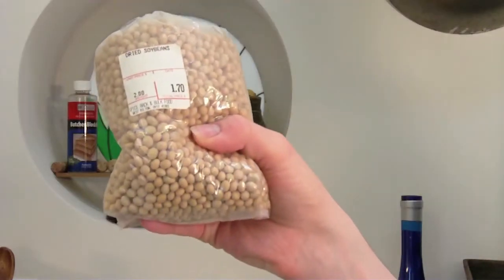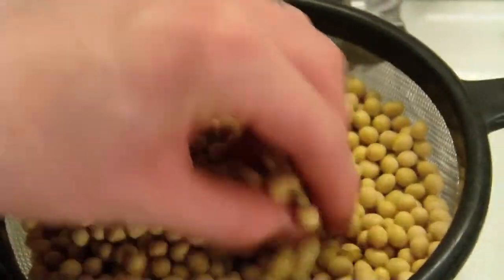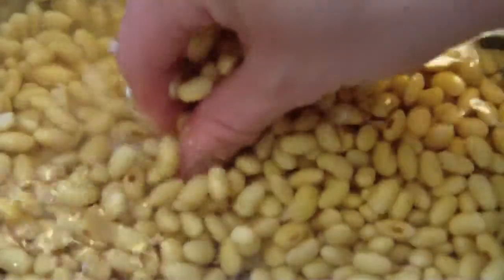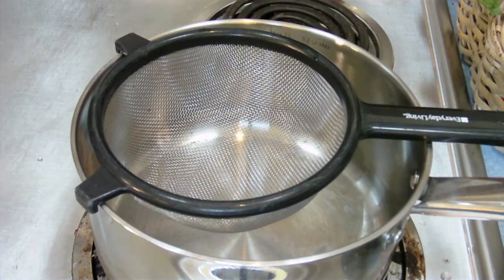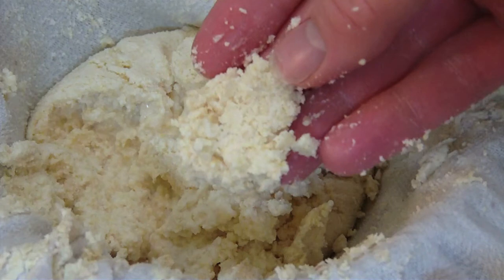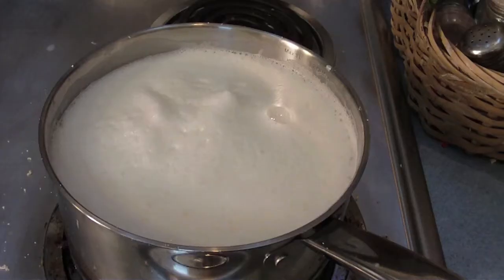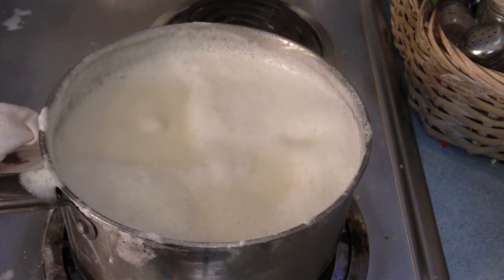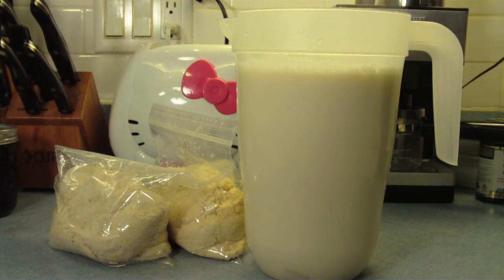How to Make Soy Milk: Miscellanea, Episode 25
Recipe:

1 cup of dried soybeans
1 quart of water (plus more for soaking)

Optional:
peeled raw ginger
vanilla
cocoa powder
sugar or other sweetener

Sort and rinse soybeans, then soak in enough water to cover them for at least 12 hours. Drain and rinse beans, then place in a blender with 1 quart of water. Blend for at least 5 minutes. EITHER: cook the mixture at a low boil for 15 minutes, let cool then strain through a kitchen towel, OR: strain the mixture through a kitchen towel, then cook at a low boil for 15 minutes. Cool, chill, and enjoy!

Retain the okara (ground soybeans strained form the water) for use in cooking and baking.